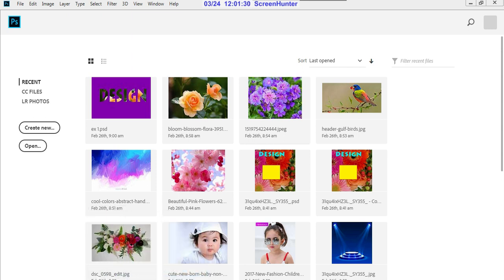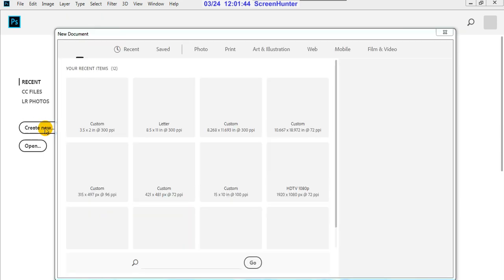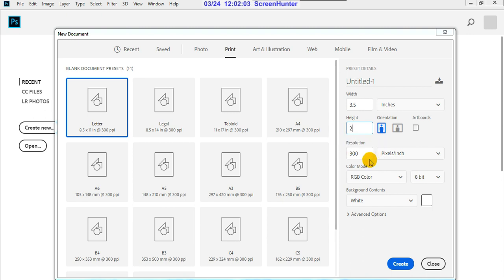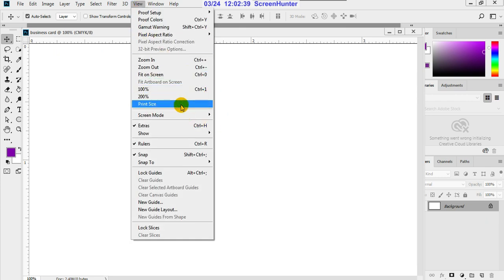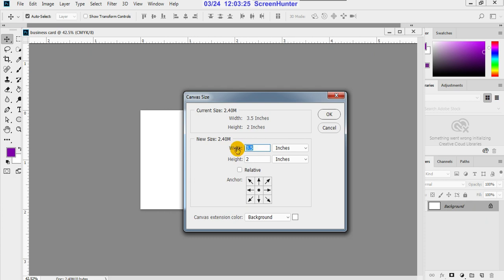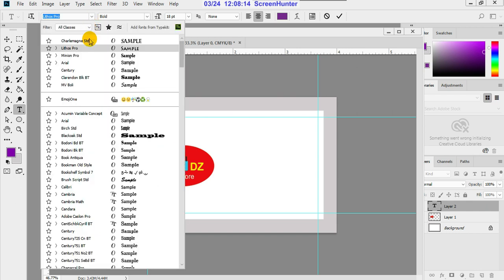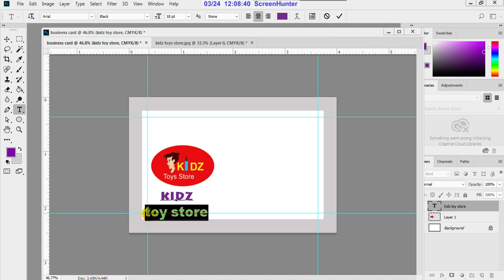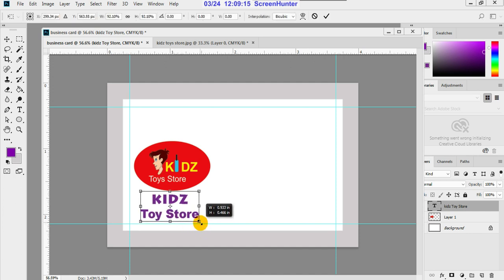simple visiting card design